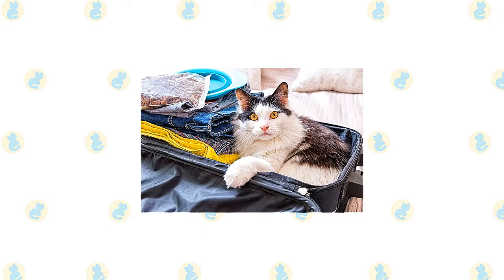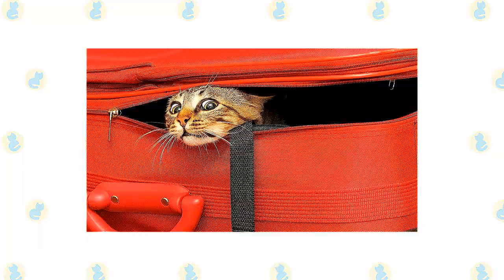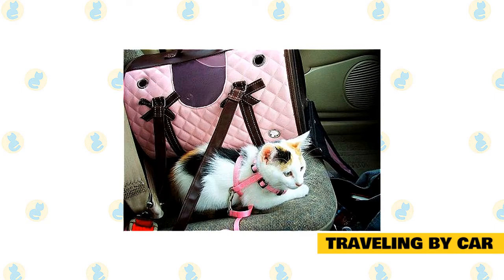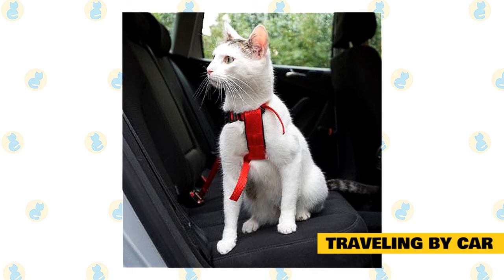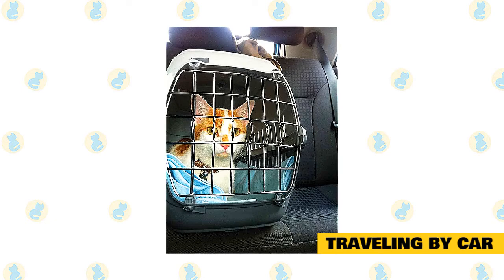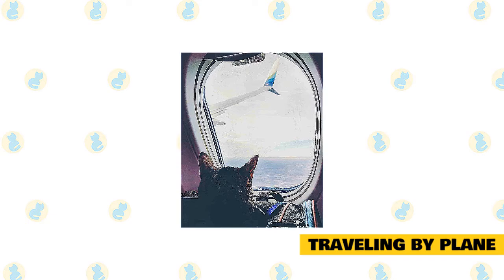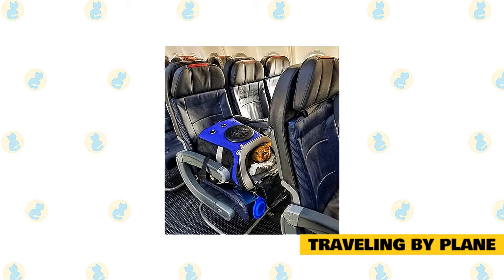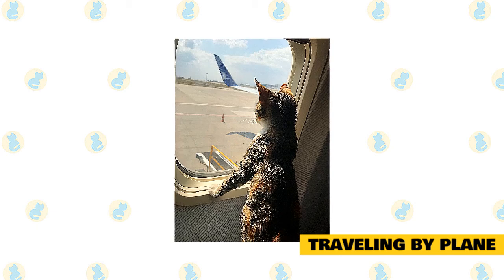Cat 101: Traveling With Your Cat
If you don't know of anyone that can come into your home and take care of your cat - there are professional pet sitters that are licensed and bonded that you can pay to watch your cat. If your cat has medical issues that require daily treatments, sometimes you can check with local veterinary clinics. Often they have a pre-veterinary student or a veterinary assistant that works for them that is comfortable administering treatments and could use a little extra cash. Be warned though, they are not bonded, so if something goes wrong, they have no legal culpability as opposed to a professional cat sitter who is bonded.

Always get references. As a last resort, you might consider boarding your cat - just make sure it is a cat-friendly boarding facility.  Always ask to inspect the boarding area before you leave your cat there. But, if you absolutely must travel with your cat, either because you are moving, or because you just really do not want to leave your cat alone without you, we have a few travel tips for you to try and make it a little less stressful on all.